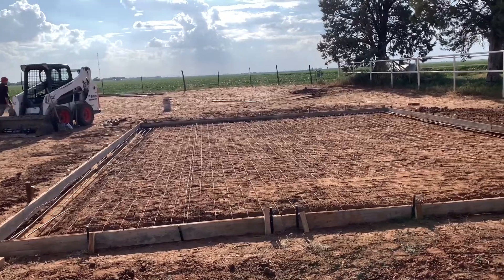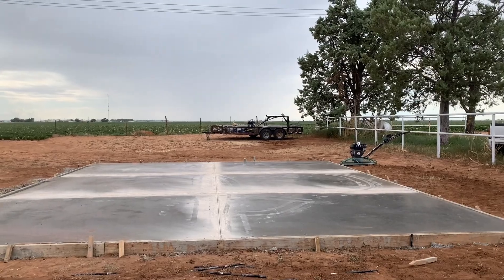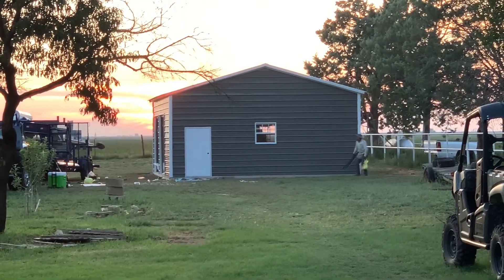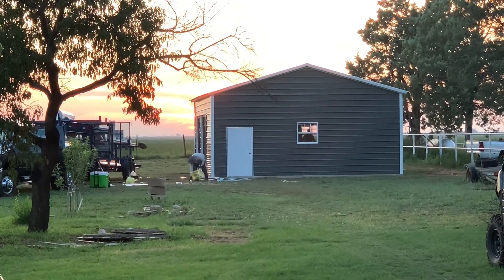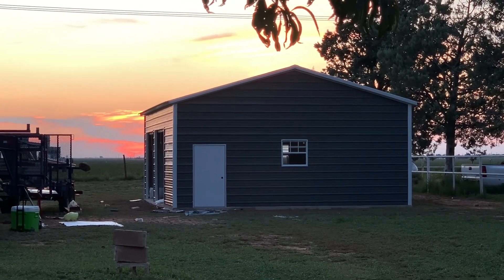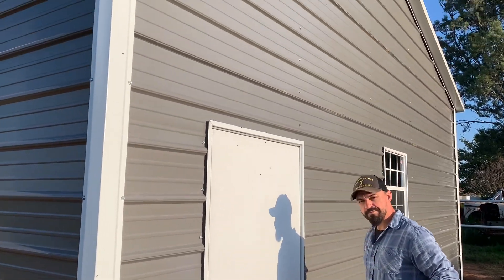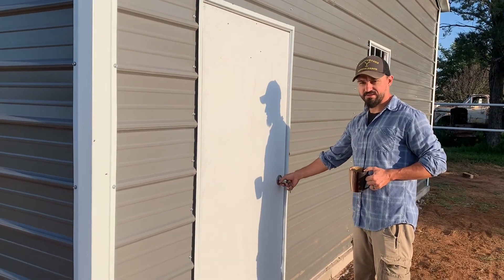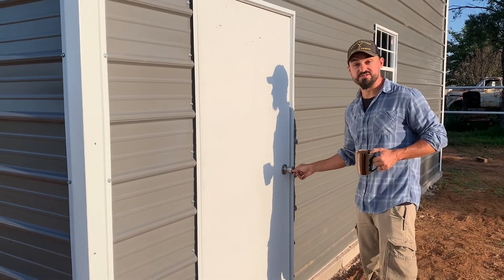Our NEW 24x30 Texas Homestead Metal Shop Build!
Hi friends! We have been in the process of having our shop built by Carport Central! It has been a busy process from getting different quotes, getting the foundation poured and finally having the shop installed, but we are so happy that is is finally done. The extra space will be extremely helpful and is very much needed. We are so grateful!

✳️ALWAYS IN MY KITCHEN AND HOME:
► Presto 23-Quart Pressure Canner
► Lodge Cast Iron Skillet
► Airtight Food Storage Containers
► Gamma2 Vault Food Storage Container
► Masontops Mason Jar Fermentation Kit
► Cast Iron Dutch Oven
► Jackery Explorer 1000 Solar Generator
► All Season Solar Cooker

✳️ RECOMMENDED READING:
►Wild Fermentation
►Ball Complete Book of Home Preserving
►The Backyard Homestead
►Back to Basics: A Complete Guide